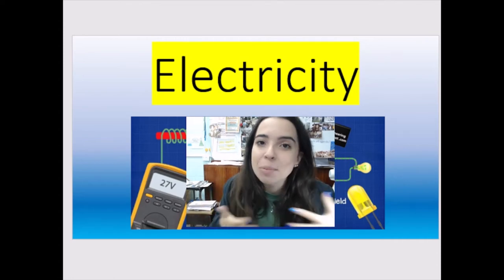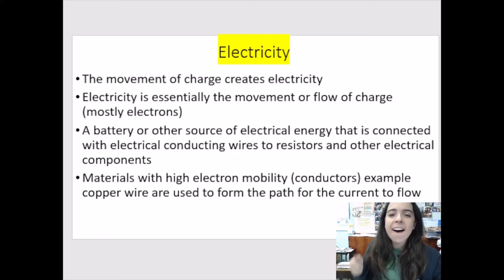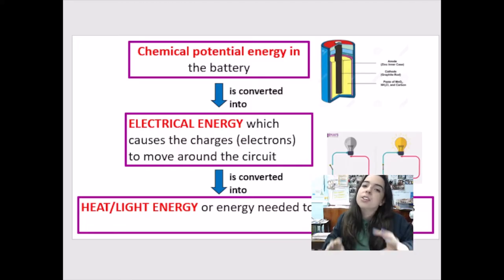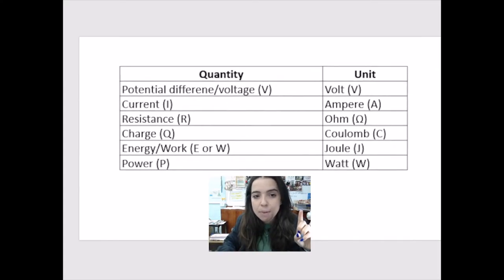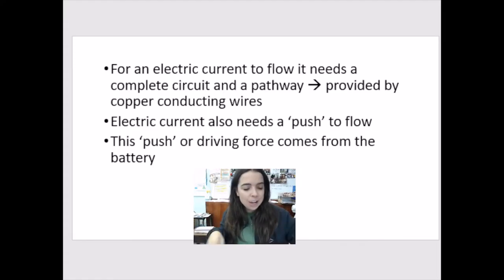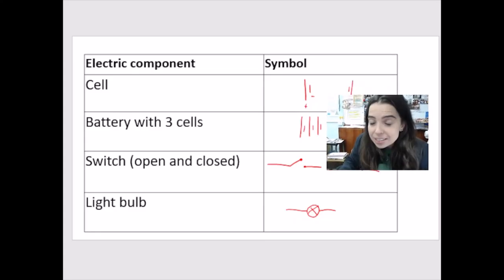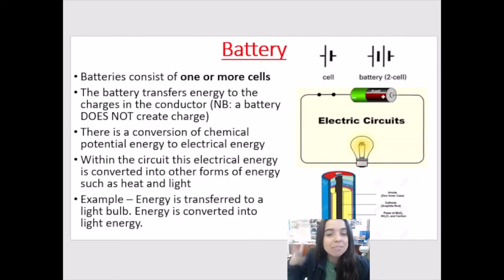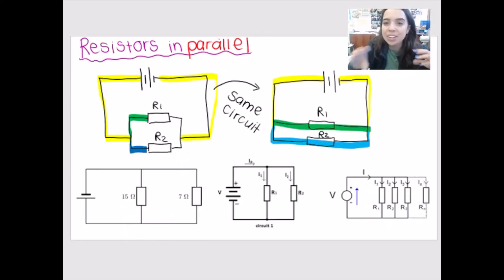Grade 10 Electricity PHYSICS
Grade 10 Electricity (electric circuits)
This is an introductory video to this Physics topic in Physical Sciences. Grade 8 and 9 natural sciences learners can ALSO use this video as well as grade 11 and 12 Physics learners who want to brush up on the beginning stuff :)